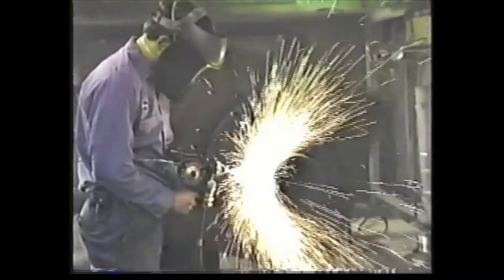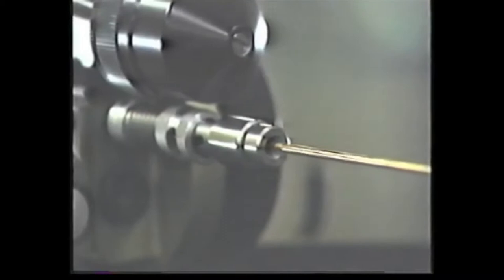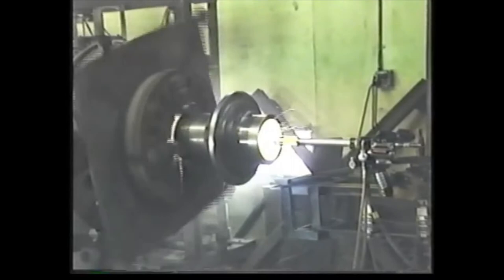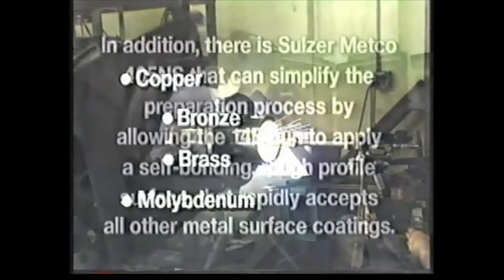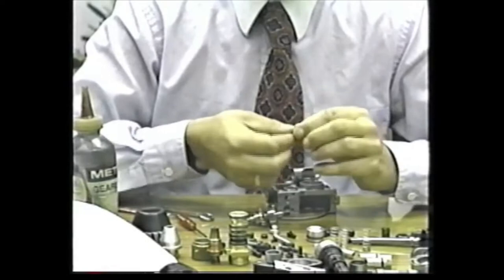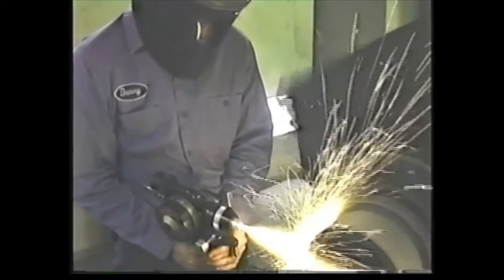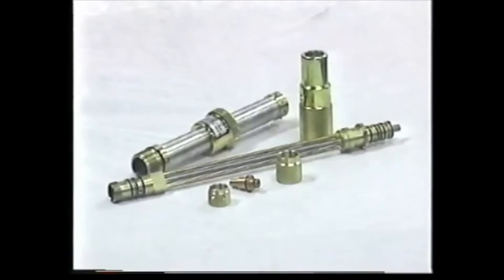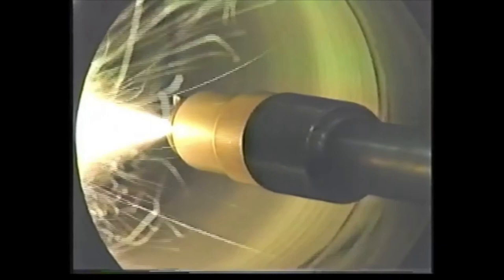Sulzer Metco 14E Historical Video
Hey! I am starring in this video and still have that tie! Wow. I am sure some people will comment about no gloves, the spinning turntable, etc. Different times indeed!